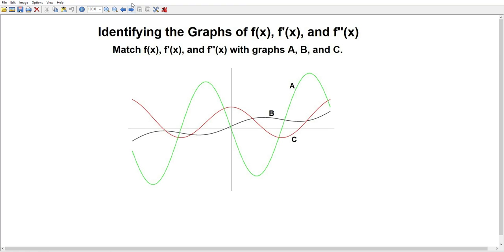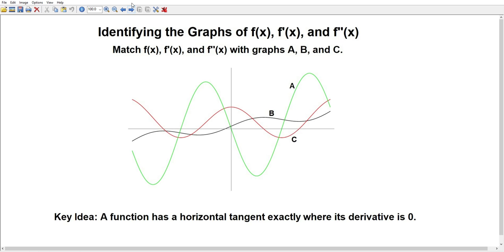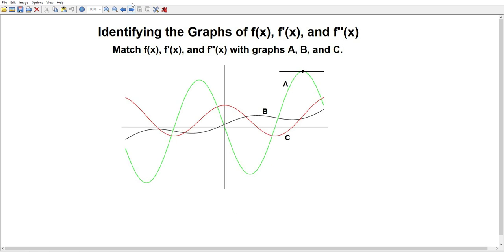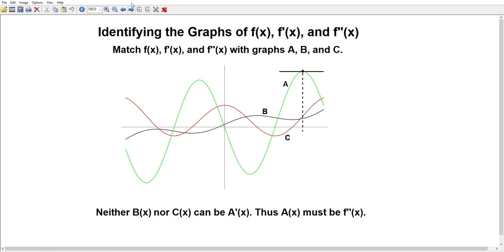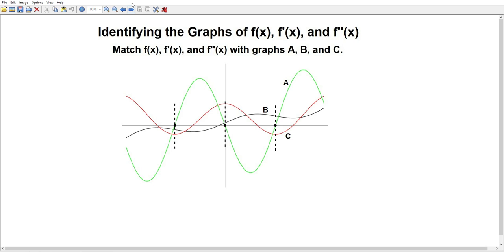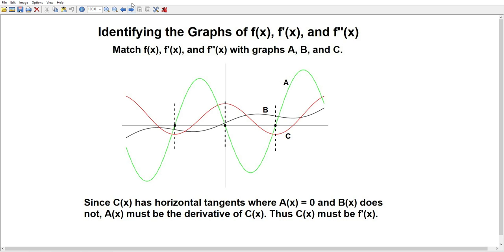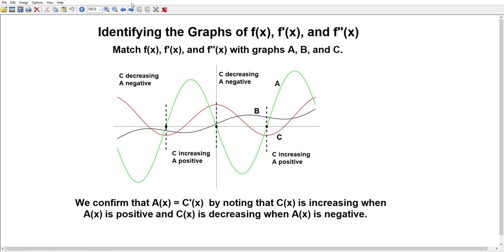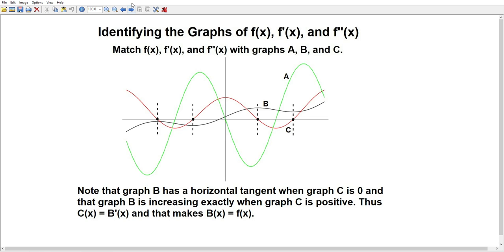graphs of f , f', and f''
Distinguishing the graphs of f(x), f'(x), and f''(x) based on the relationships between them